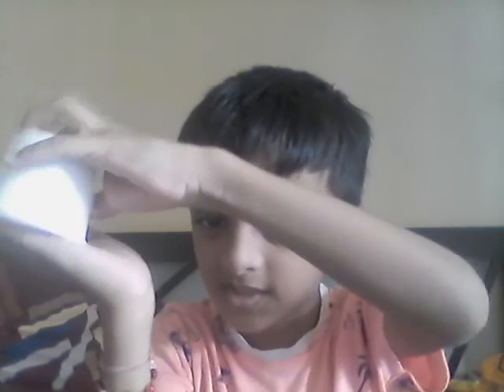Magic with glass